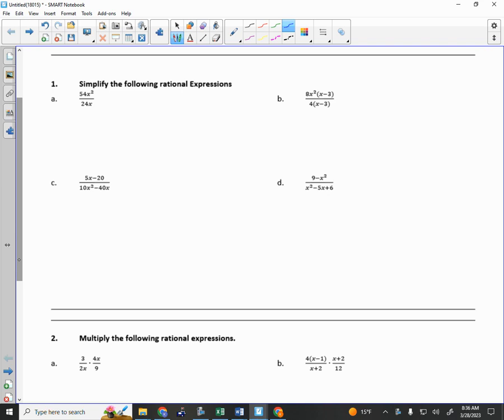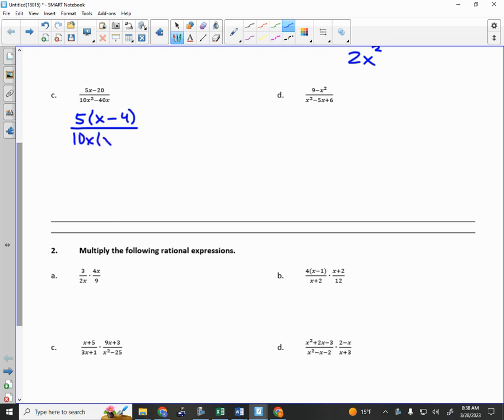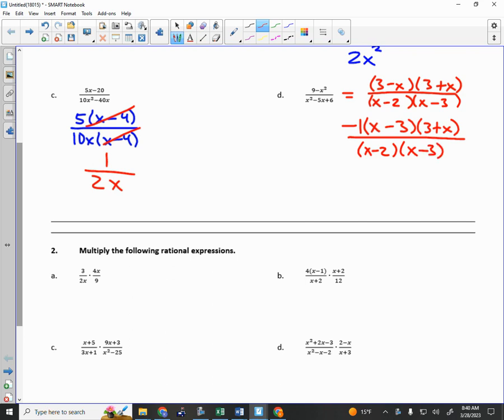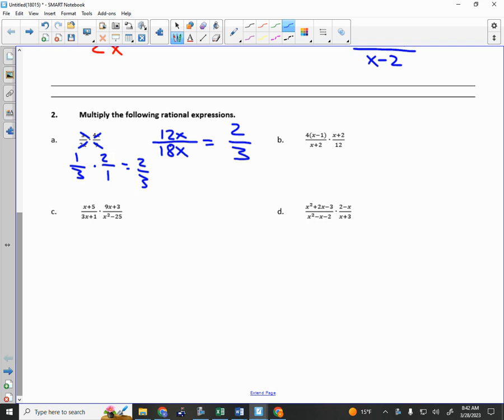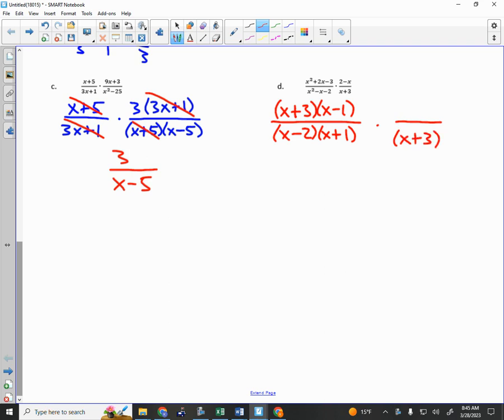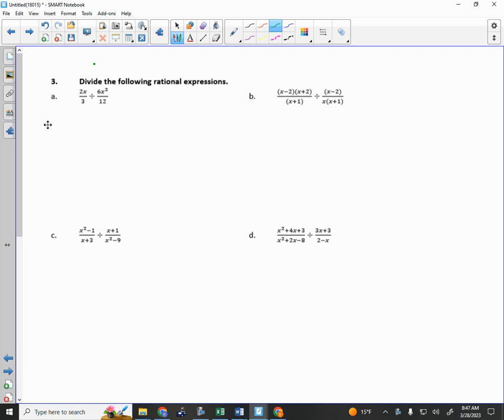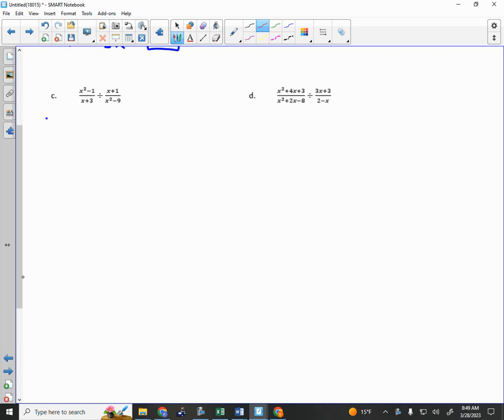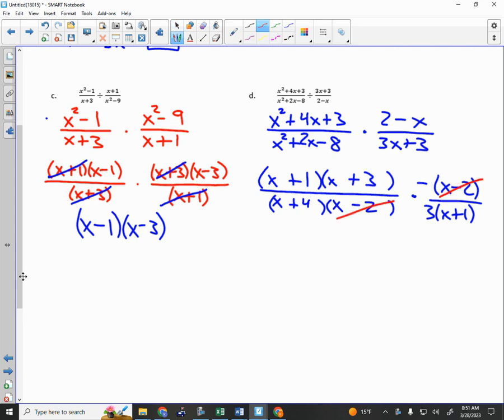Math for College Simplifying Rational Expressions 2023